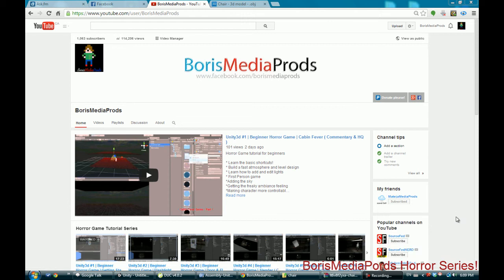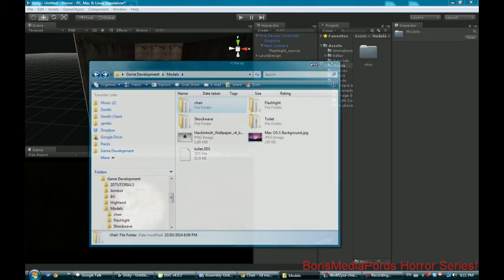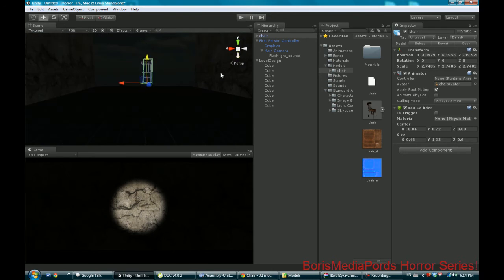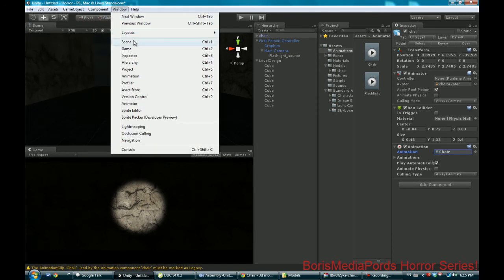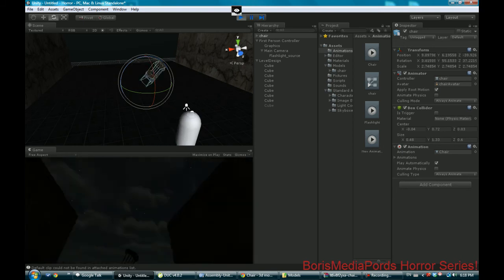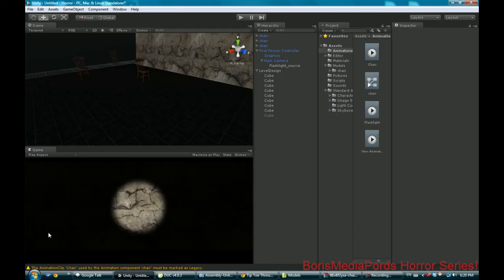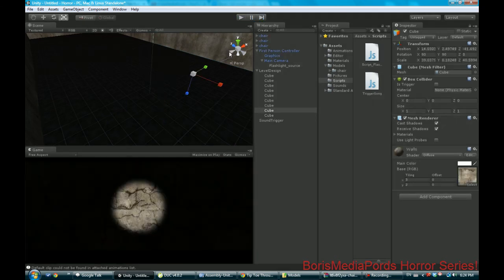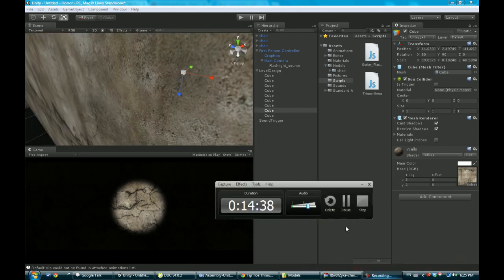Unity3d #3 | Beginner Horror Game | Flying Chairs? ( Commentary & HQ )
Oh boy, new video is here with a creepy twist :D

- Adding spinning chairs
- Creepy song form Insidious

This is sort of an optional video, but I'd definitely put this sort of thing in my game!

Here's code:

pragma strict

var song : AudioClip;

function OnTriggerEnter () {
audio.clip = song;
audio.Play();

Enjoy and if you really like this series, please donate a little bit to my YouTube channel!